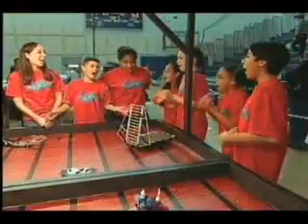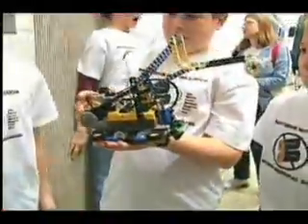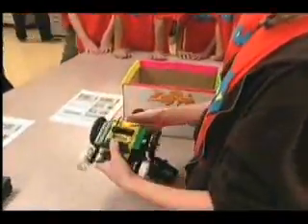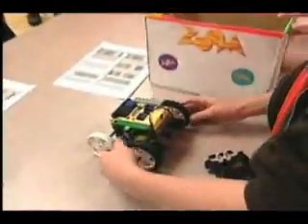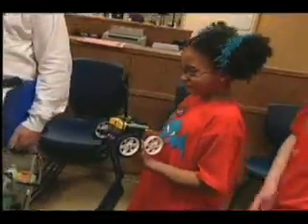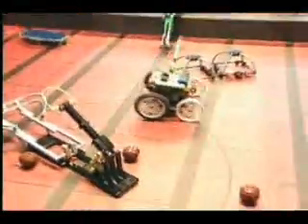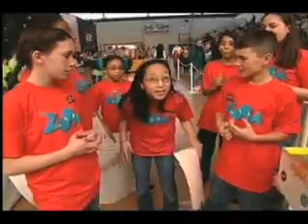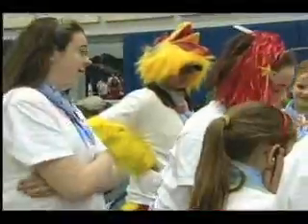What is FLL